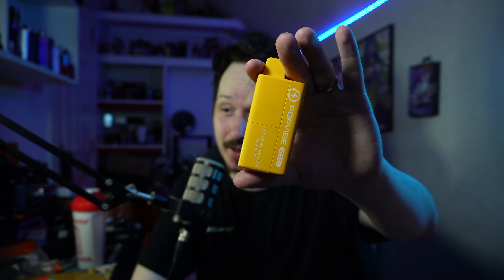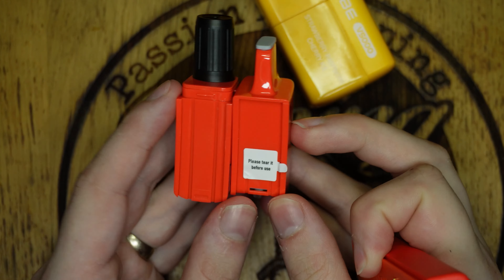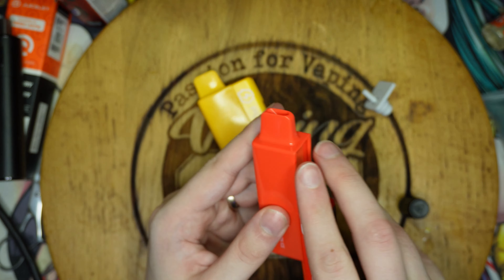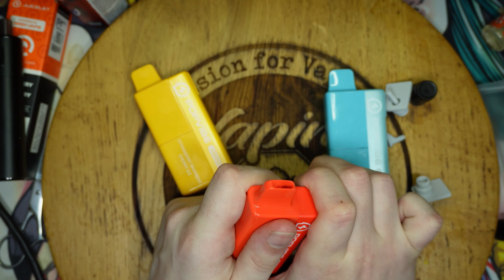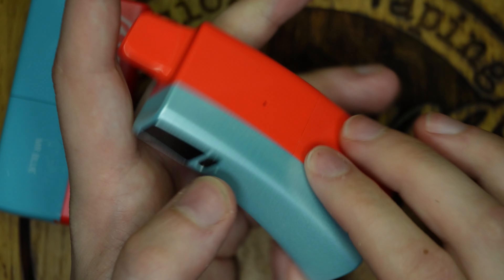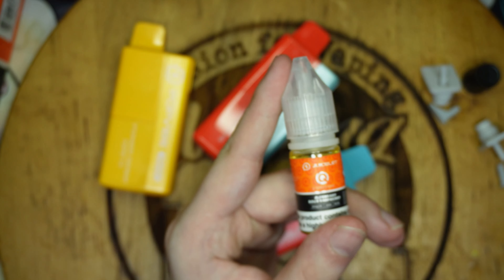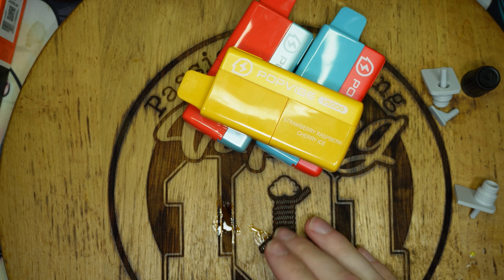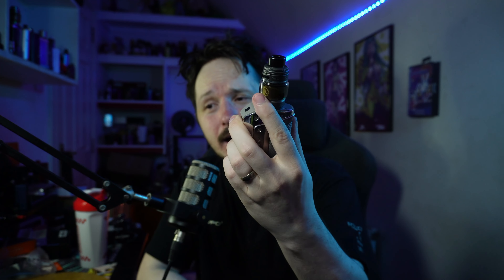Geekvape POPVIBE: Taking Disposable Vapes to the Next Level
I'm taking a look at the Geekvape Popvibe V5000 Disposable Pod Vape Kit. This Disposable device is moving away from single use and also single use bottles and coils and let you replace all parts from the coil to the battery. Is this the right move from Geekvape only time will tell but its the right move for the user 100%.

🎥 Timestamps for Easy Navigation:

0:00 - Intro
1:13 - What You Get In The Box
1:20 - How To Setup
2:34 - How To Swap Batteries
3:43 - Compared To Elfbar Af5000
4:48 - Breakdown Specs
5:52 - One Problem
7:05 - Can it be refilled
8:41 - Outro